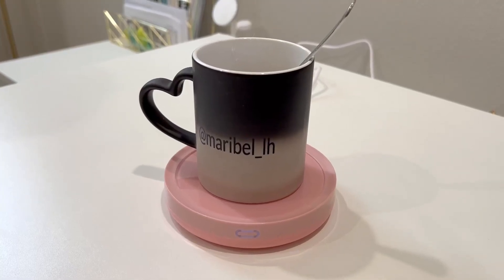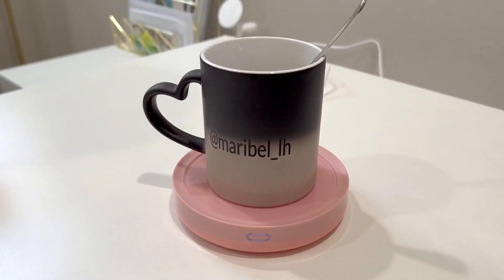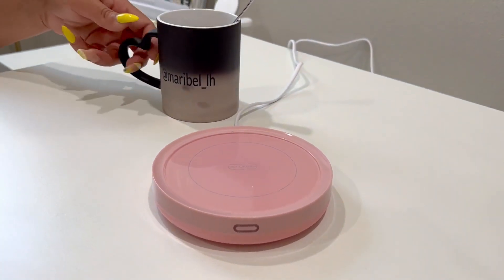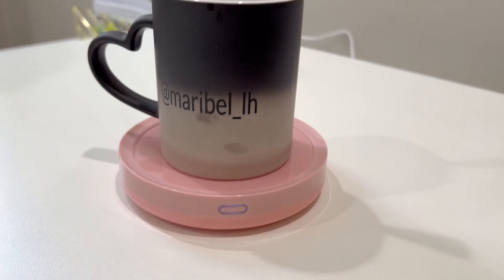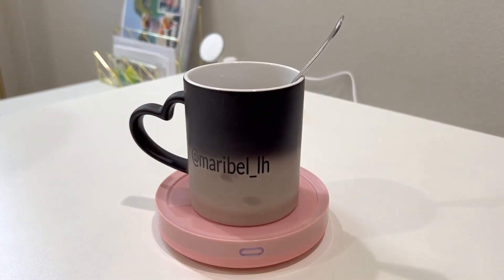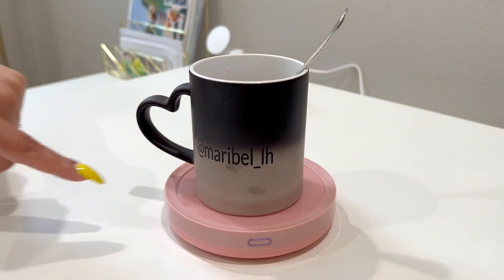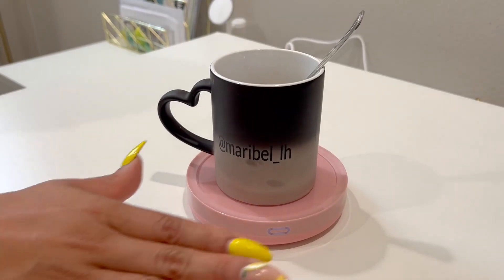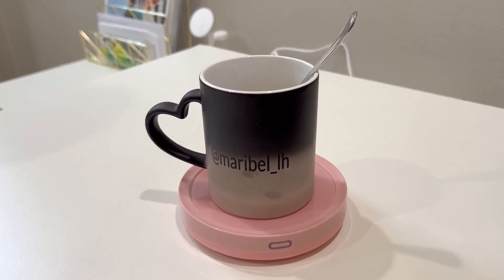Smart Coffee Warmer, BESTINNKITS Auto On Off Gravity Induction Mug Warmer Review